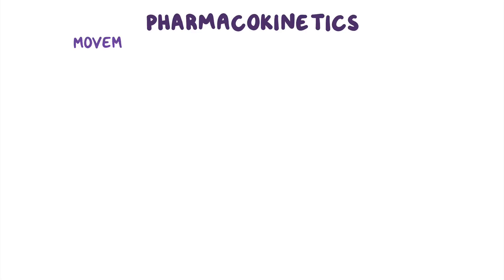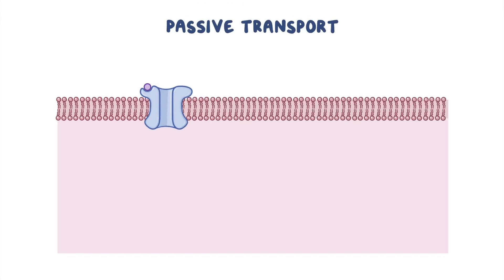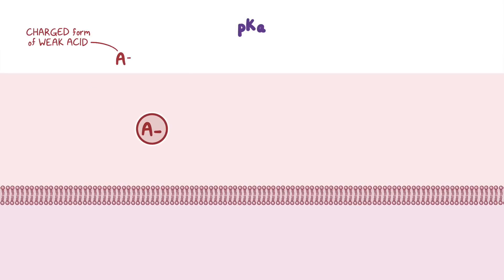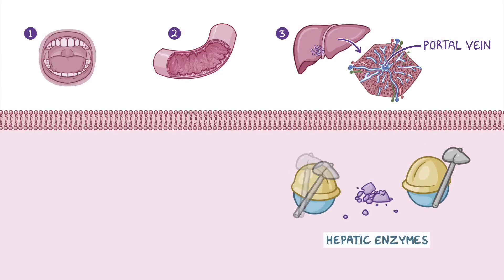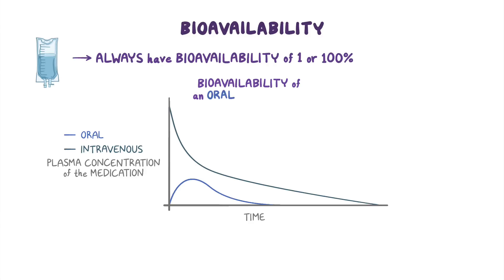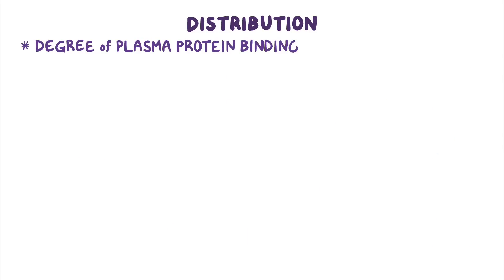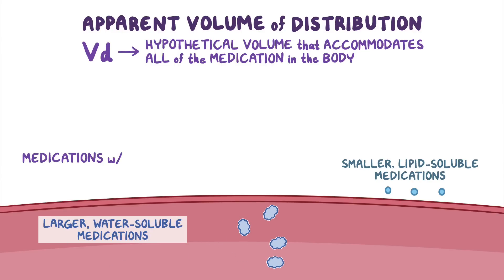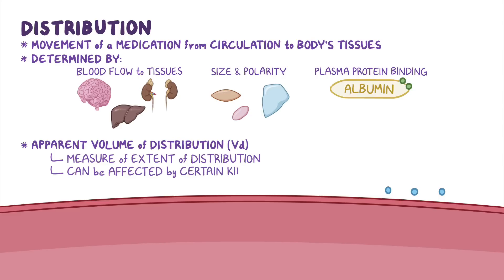Pharmacokinetics: Drug absorption and distribution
What is pharmacokinetics? Pharmacokinetics refers to the movement and modification of a medication inside the body. In other words, it’s what the body does to a medication and how it does it. Find our full video library only on Osmosis